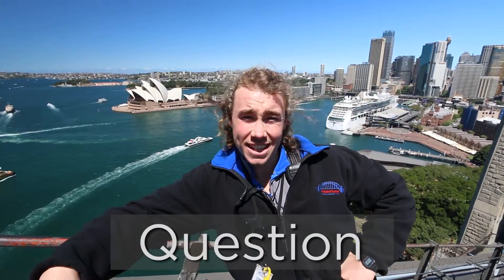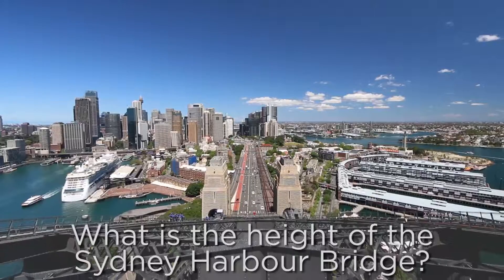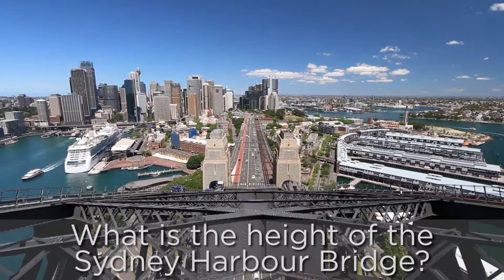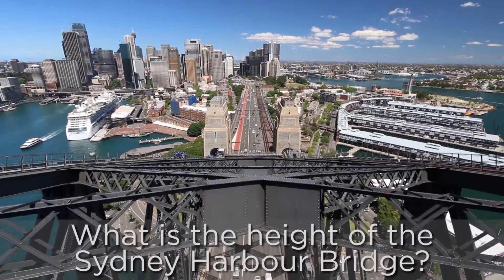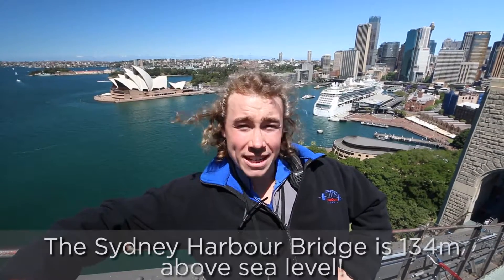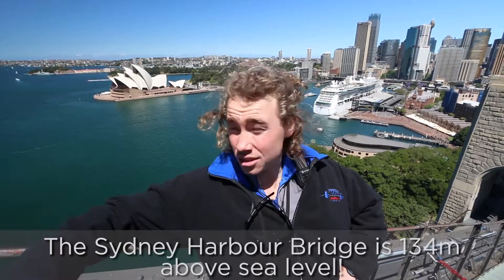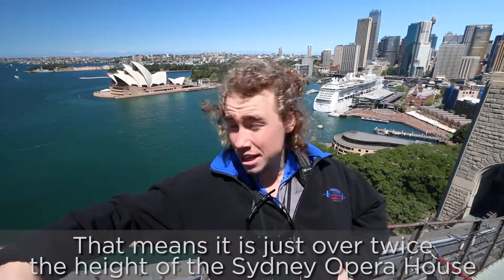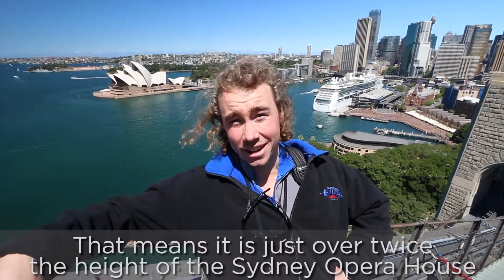BridgeClimb Trivia #7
Can you guess the height of the Sydney Harbour Bridge?